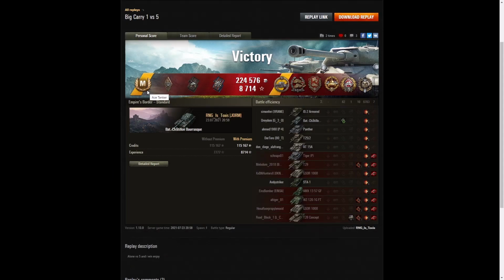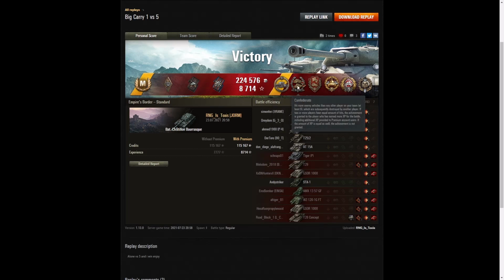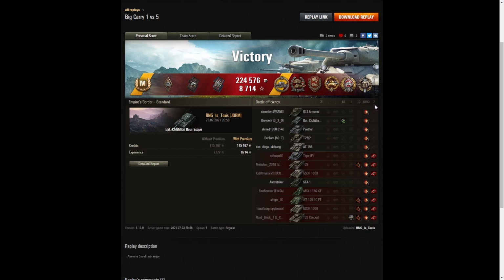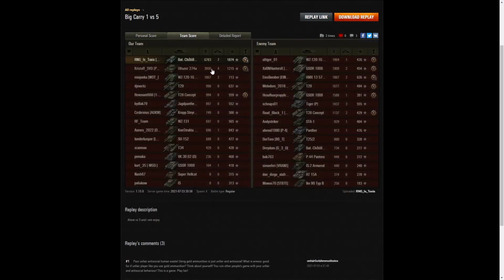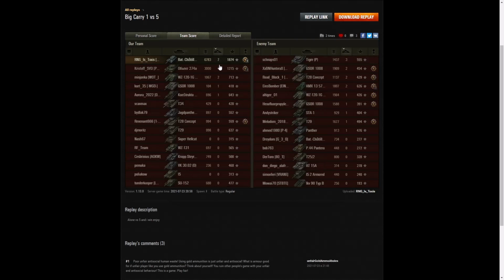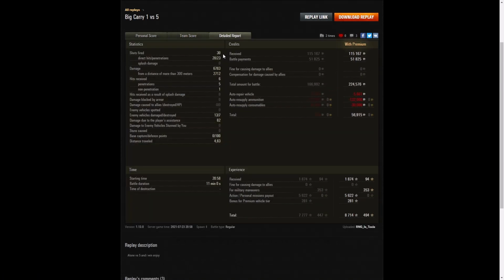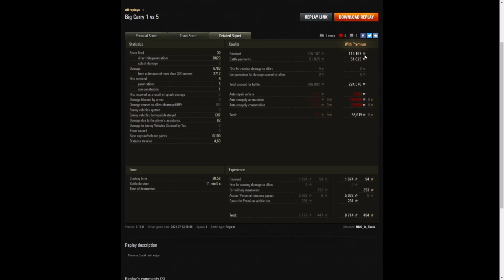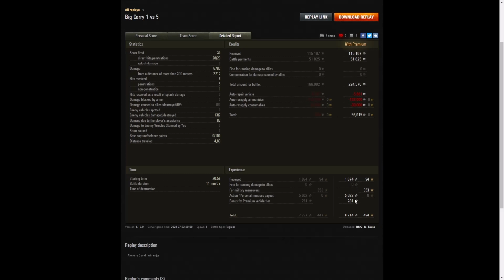Bat Châtillon Bourrasque - RNG_Is_Toxis [JORM]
This replay is from 23 July 2021 on Empire's Border. The player was RNG_Is_Toxis [JORM] in the Bat  Châtillon Bourrasque.